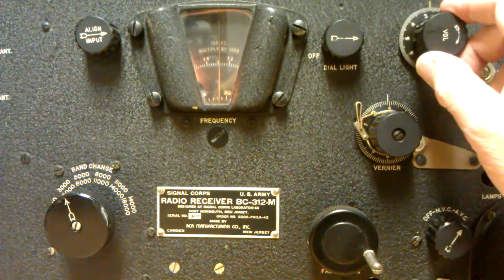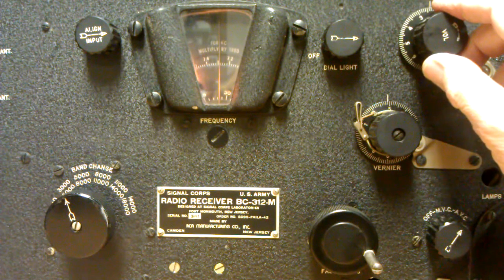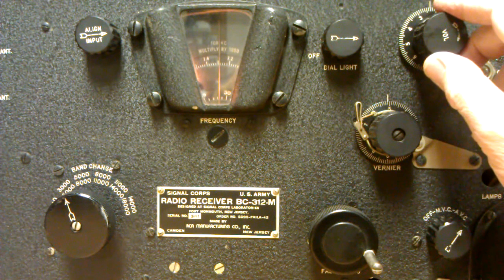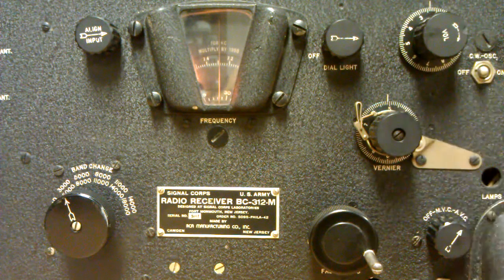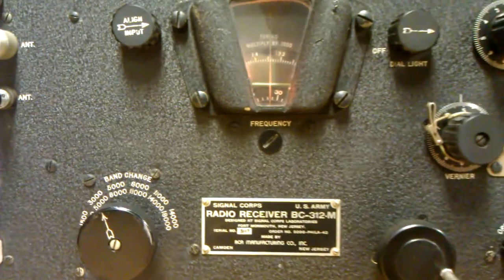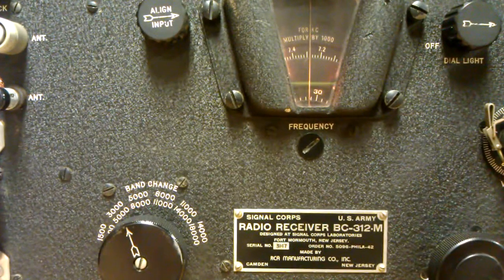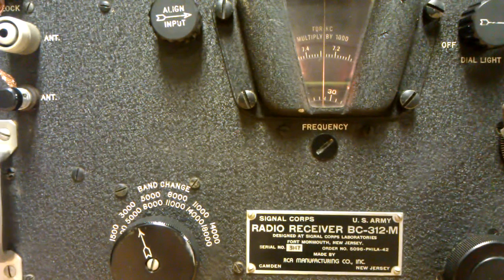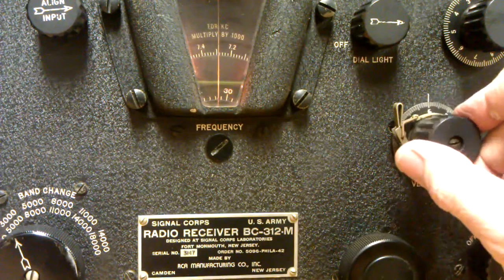BC-312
Sounding good!